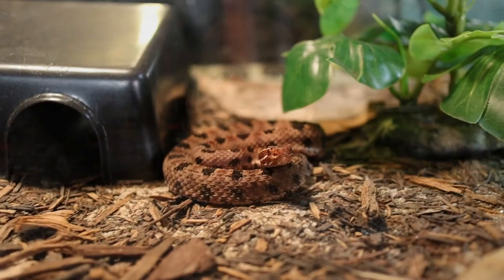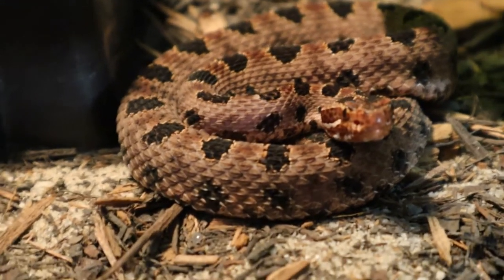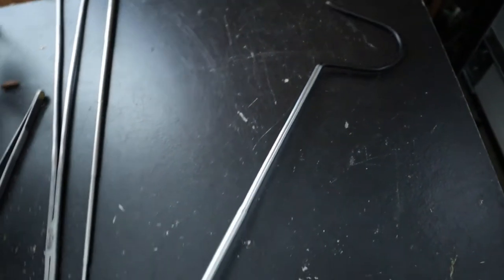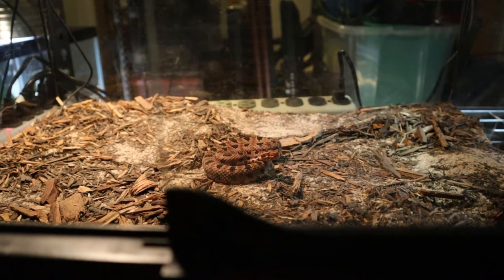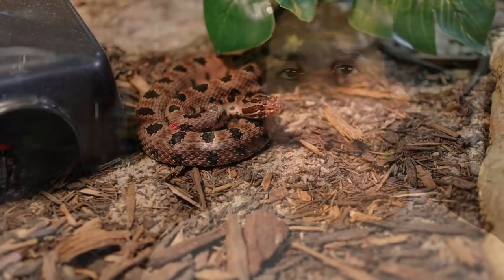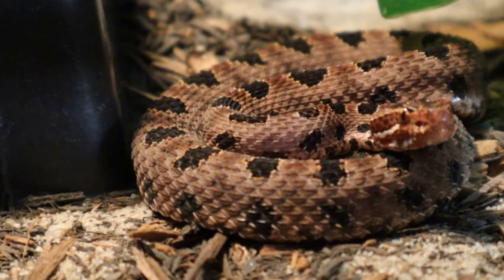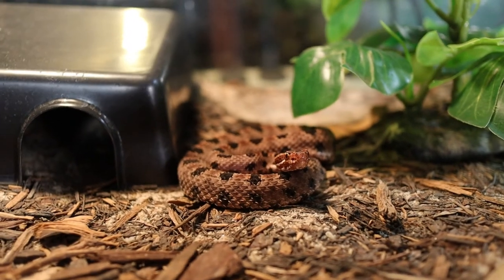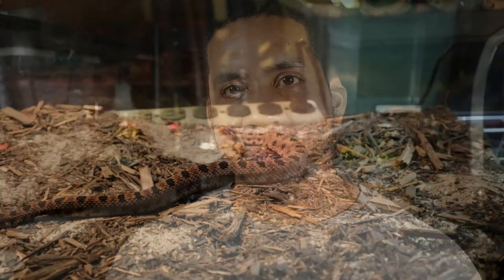Pygmy Rattlesnake: How To Care & Setup Guide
In this video we are going to talk about how to take care of a pygmy rattlesnake. These are venomous snakes and not for the inexperienced keeper. They are still a super cool animal to observe and keep and captivity and if you have one maybe this care guide will help you out!

Amazon Links

Feeding Tongs

Cypress Mulch

Reptile Hides

Exo-Terra Enclosures

Music
TVPJHDT743IEQ9D3
LCS243EVH4CYFBI9
YMYYN3HZLYH5XEVG